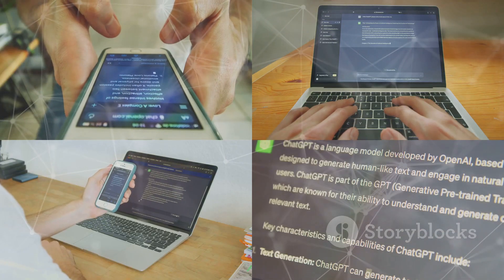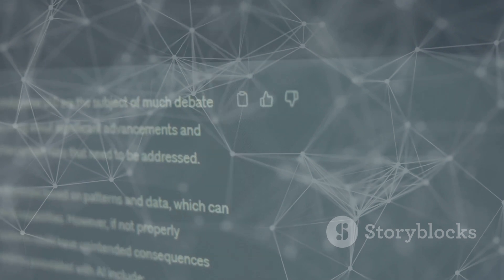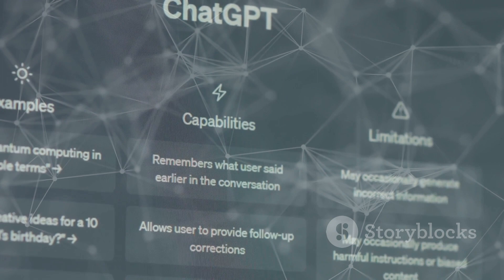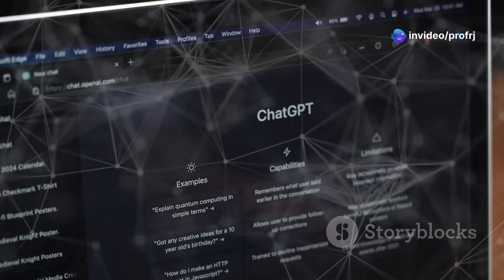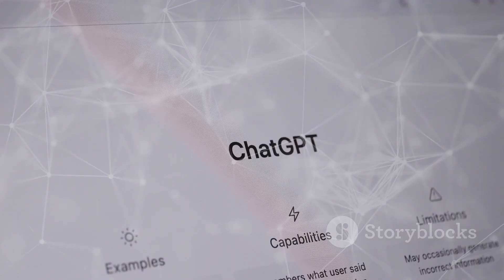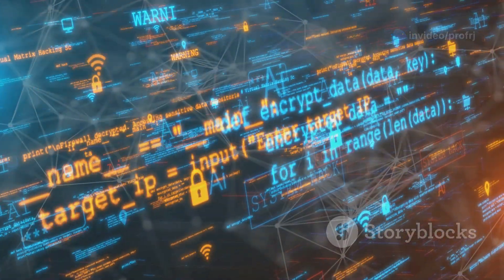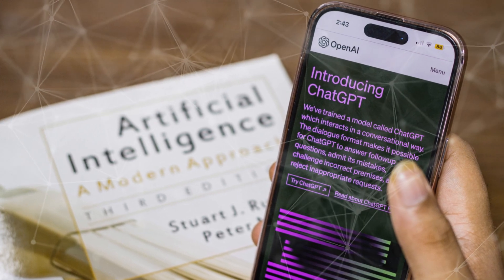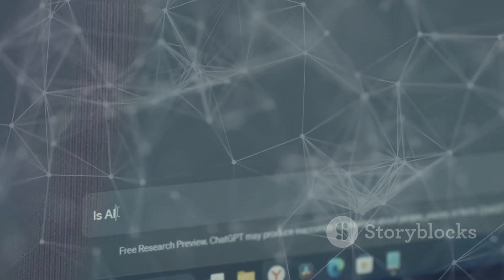The Journey of OpenAI From GPT 1 to Chat GPT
Embark on an exciting journey through the evolution of OpenAI’s groundbreaking language models, from the inception of GPT-1 to the revolutionary ChatGPT. This video delves deep into the milestones, innovations, and challenges that have shaped OpenAI’s journey in transforming the field of artificial intelligence.

We explore how each iteration of the Generative Pre-trained Transformer (GPT) brought new capabilities to the forefront, from basic text generation to powerful conversational AI systems. Learn how OpenAI’s models evolved in size, complexity, and real-world applications, paving the way for advancements in natural language understanding and generation.

🔑 What You’ll Learn in This Video:

The origins of GPT-1 and its groundbreaking concept.
The significant advancements in GPT-2 and its global impact.
How GPT-3 redefined AI capabilities with unprecedented scale and power.
The introduction of ChatGPT and its ability to engage in natural, human-like conversations.
Insights into the challenges, ethical considerations, and future potential of OpenAI’s research.
📌 Key Highlights:

The architecture and training methodologies behind each GPT model.
Real-world applications of GPT models across industries.
How OpenAI addresses ethical concerns and ensures AI is used for the betterment of society.
Whether you’re a tech enthusiast, a researcher, or simply curious about the advancements in AI, this video provides a comprehensive overview of OpenAI’s transformative journey. It’s a testament to how far we’ve come in making AI accessible, beneficial, and impactful for humanity.